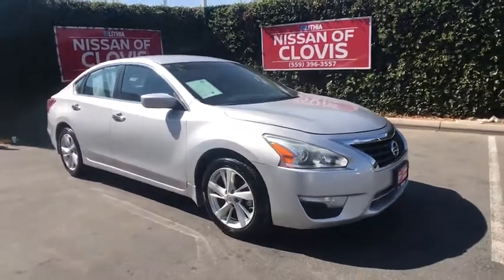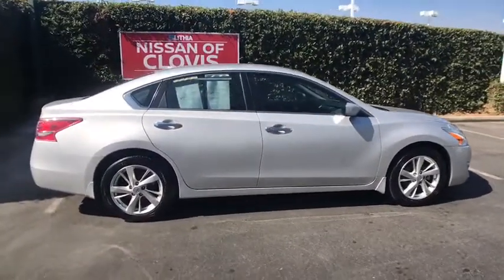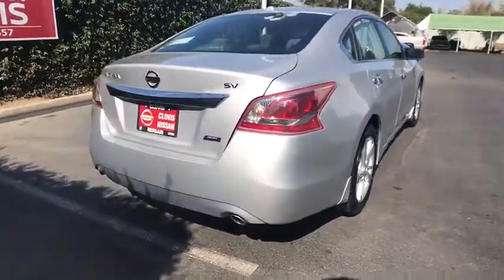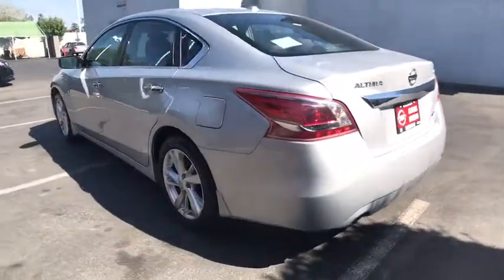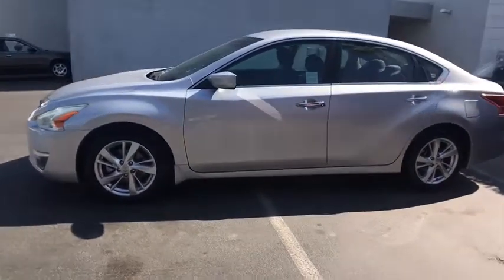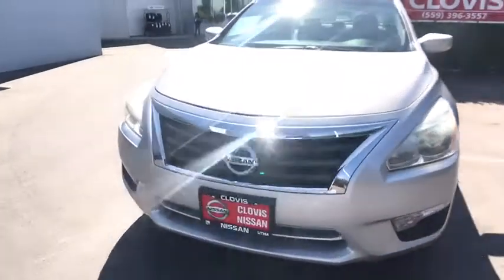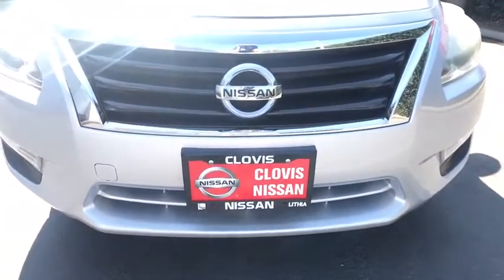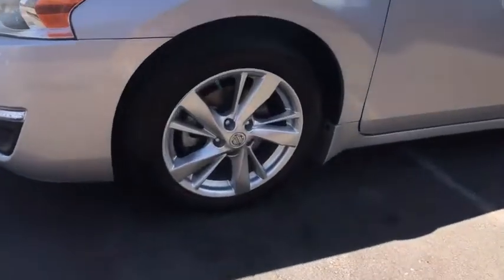2013 NISSAN ALTIMA Clovis, Sanger, Selma, Madera, Visalia, CA DN476632T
2013 NISSAN ALTIMA 4DR SDN I4 2.5 - Stock#: DN476632T - VIN#: 1N4AL3AP4DN476632

EPA 38 MPG Hwy/27 MPG City! CARFAX 1-Owner, Excellent Condition, LOW MILES - 52,649! Brilliant Silver Metallic exterior and Charcoal interior, 2.5 SV trim. Back-Up Camera, Satellite Radio, Alloy Wheels, Rear Air. SEE MORE!br /br /KEY FEATURES INCLUDEbr /Rear Air, Back-Up Camera, Satellite Radio. Aluminum Wheels, Keyless Entry, Remote Trunk Release, Steering Wheel Controls, Child Safety Locks, MP3 Player, Electronic Stability Control. Nissan 2.5 SV with Brilliant Silver Metallic exterior and Charcoal interior features a 4 Cylinder Engine with 182 HP at 6000 RPM*. Serviced here, Originally bought here, Fresh Trade, CARFAX 1-Owner vehicle. br /br /EXPERTS CONCLUDEbr /Approx. Original Base Sticker Price: $24,100*. br /br /BUY FROM AN AWARD WINNING DEALERbr /***Why is Nissan of Clovis the Go-To Spot for Fresno, Madera and Visalia Drivers Seeking a New or Used Nissan Vehicle? It could be our varied and accommodating selection of new Nissan models, including the much-loved Nissan Altima, Maxima, Sentra, Murano and Pathfinder. Perhaps it's our equally vast range of high-quality, Nissan of Clovis-approved used cars. Visit our dealership at 370 W Herndon Ave Clovis, California and find out for yourself!*** br /br /Pricing analysis performed on 8/2/2017. Horsepower calculations based on trim engine configuration. Fuel economy calculations based on original manufacturer data for trim engine configuration. Please confirm the accuracy of the included equipment by calling us prior to purchase. br / Some of our Pre-Owned vehicles may be subject to unrepaired safety recalls. Check for a vehicle's unrepaired recalls by VIN at